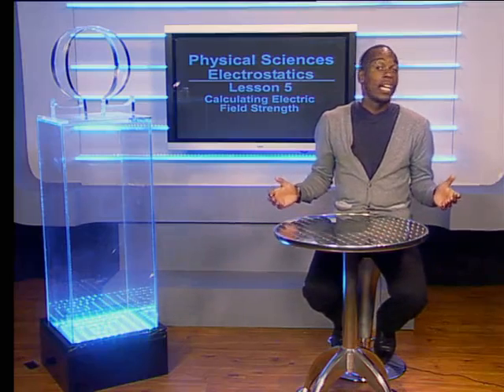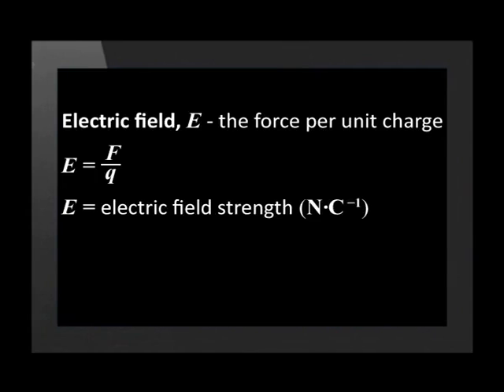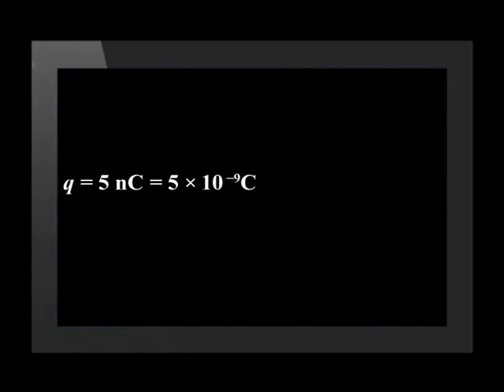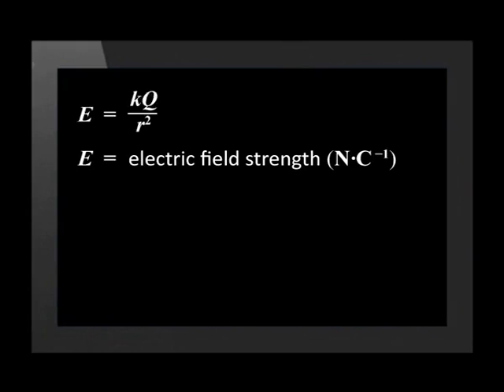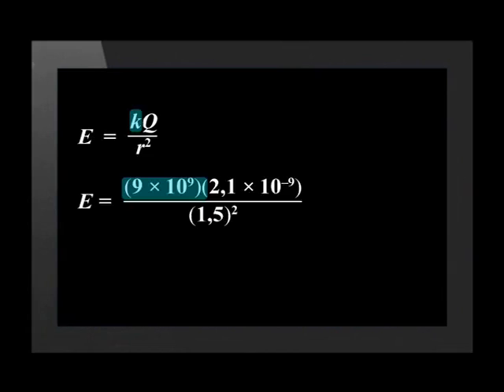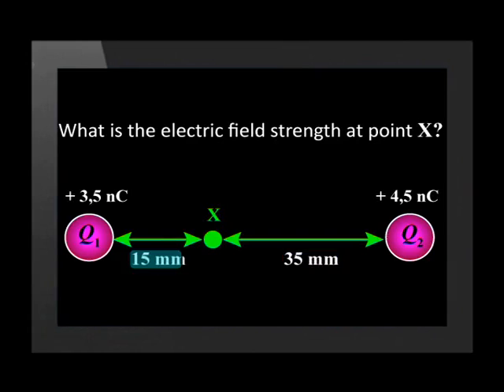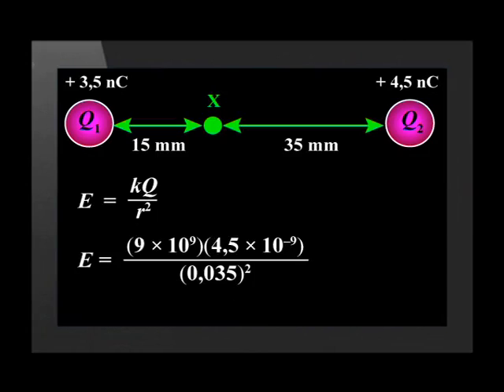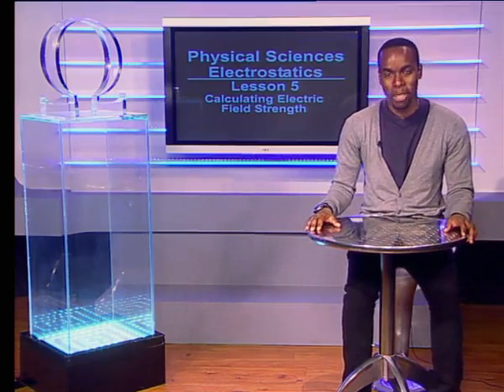05 Calculating Electric Field Strength